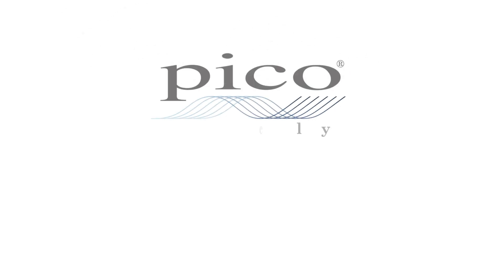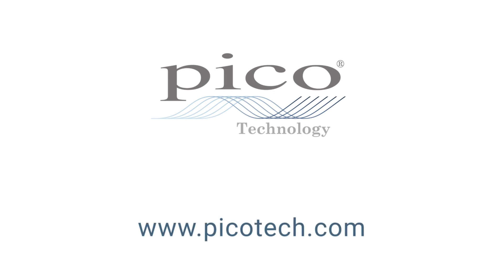Teaching electrical engineering with PicoScope - an interview on remote learning with Roger Berry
In this video interview with our own Mike Purday, Roger Berry explains how PicoScopes were deployed with students during the initial Covid lockdown. In spite of the move from classroom & laboratory teaching to remote learning, using PicoScope allowed students to work at their own pace and complete assignments. The results have been very beneficial for their learning as attested by several of the students themselves.